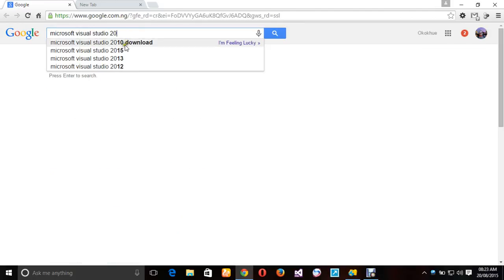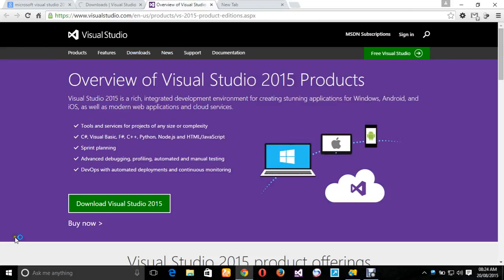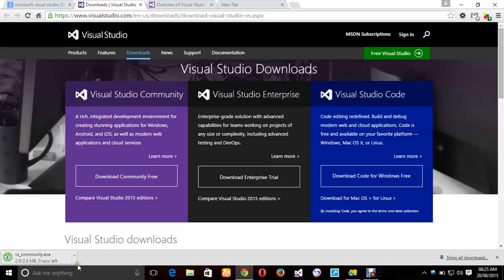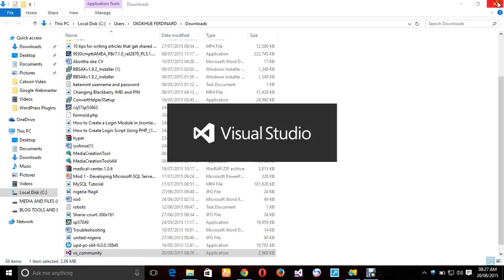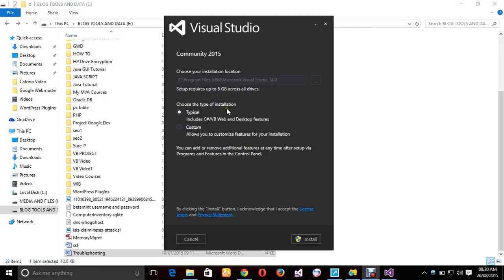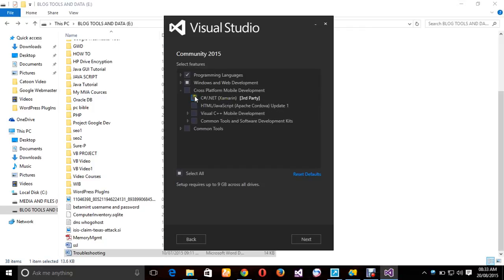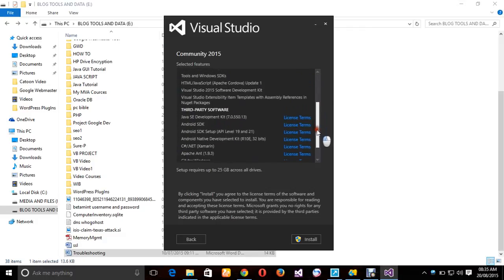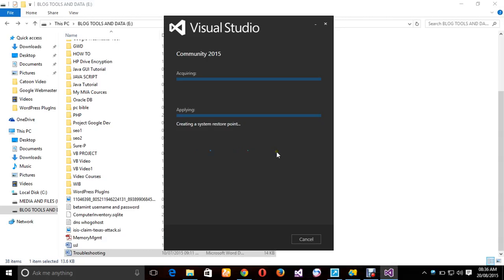002 C# Fundamentals - How to install Microsoft Visual Studio 2015 Part 2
Installing your Microsoft visual studio 2015

In this series I will be teaching you how to program in C# using Microsoft visual studio 2015. If you have previous version of visual studio you can join the moving train as well

More teachings for parent and teens, business, quote, politics, news and more here!!!

for security of devices, programming, phone tricks and tips, seo, blogging tips and more.